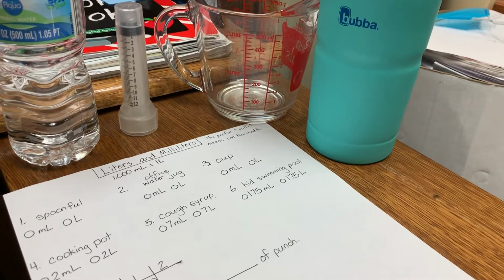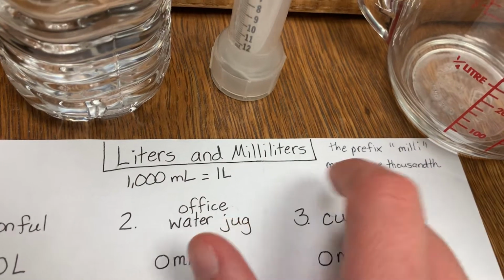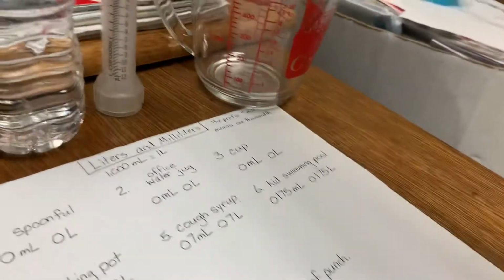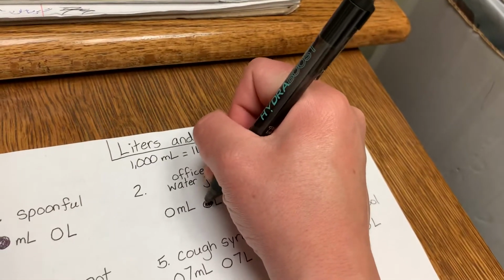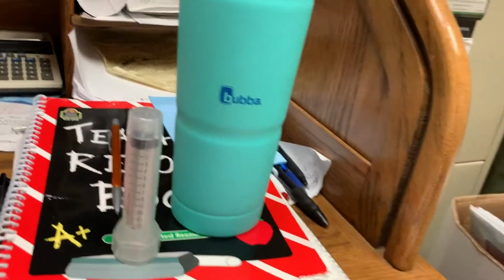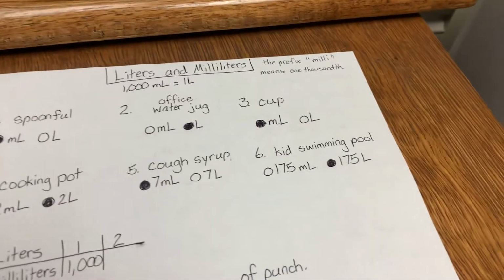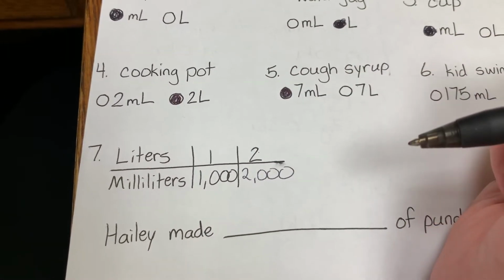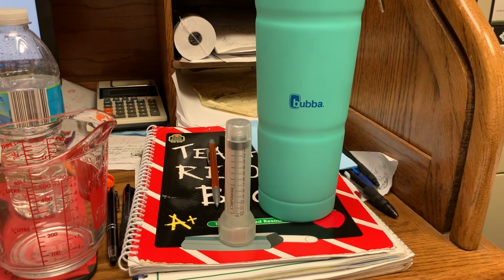Liters and Milliliters